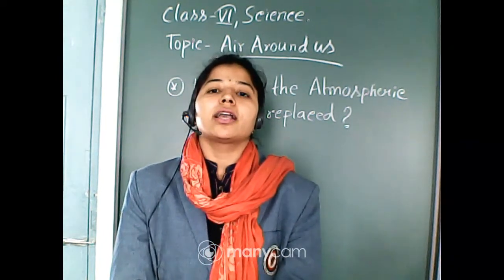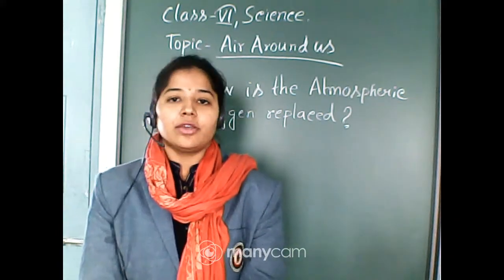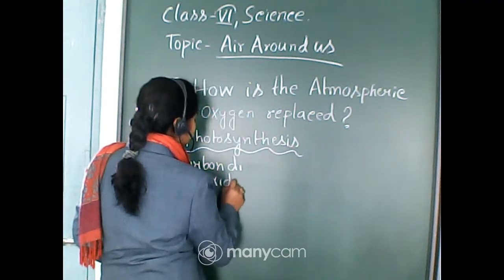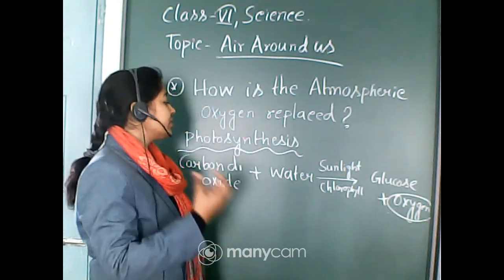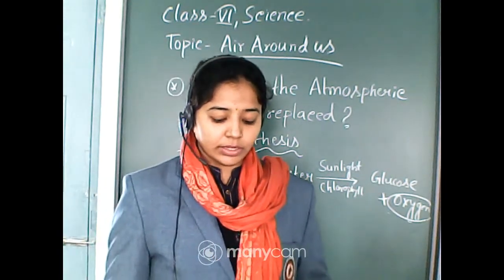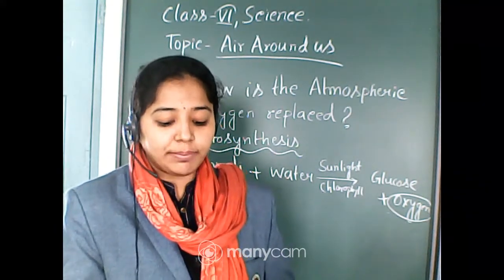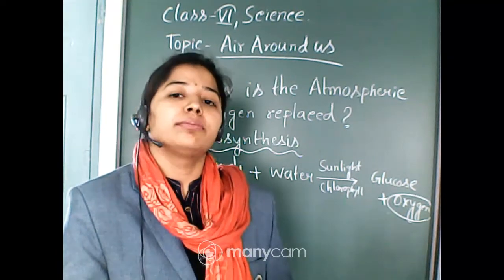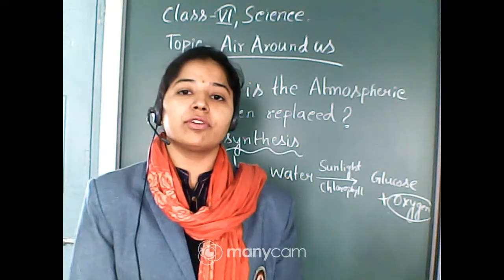CLASS :VI SUBJECT : SCIENCE TOPIC :AIR AROUND US ,PART 5 (OFFLINE)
CLASS : VI
SUBJECT : SCIENCE
TOPIC :AIR AROUND US ,PART 5
TEACHER :MOUMITA GHOSH